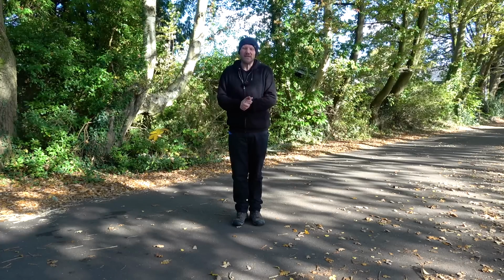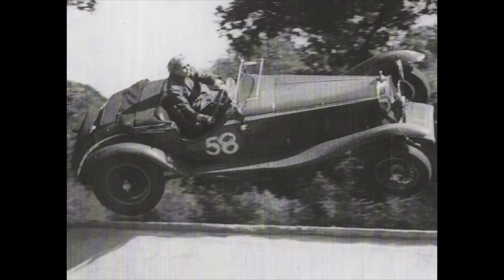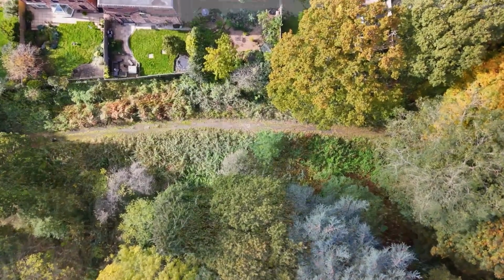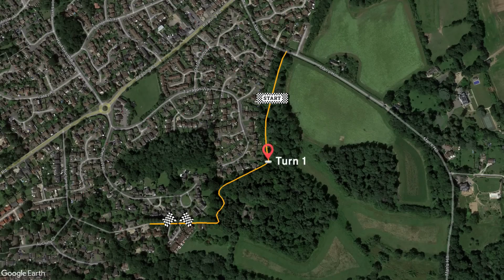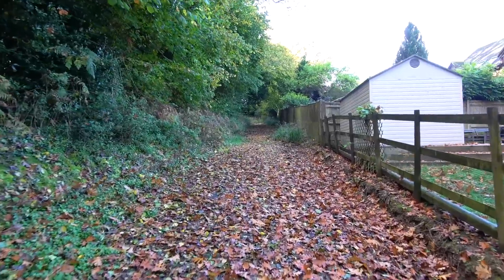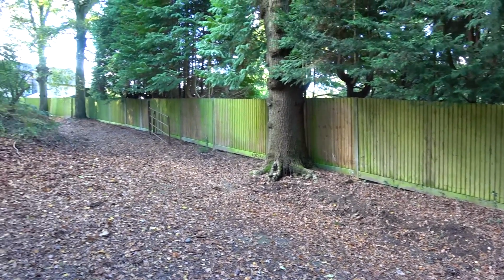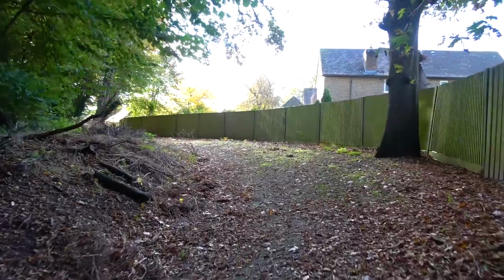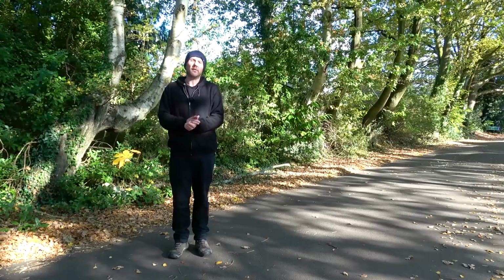Berkshire's DANGEROUS and FORGOTTEN 1930s Race Track - Auclum Speed Hill Climb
Sign up for behind the scenes footage, access to live chats and more.

The race track built by a gardener and paid for by Mr. Gardiner.  In this video we take a look at a private race track used for hill climbs that can only be described as dangerous.  This was not what you'd call an "official" race track.